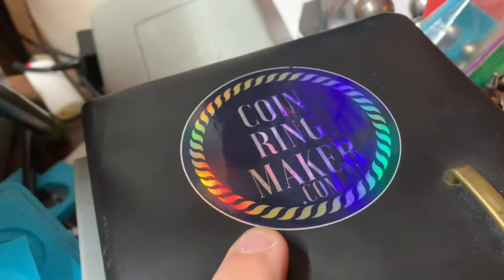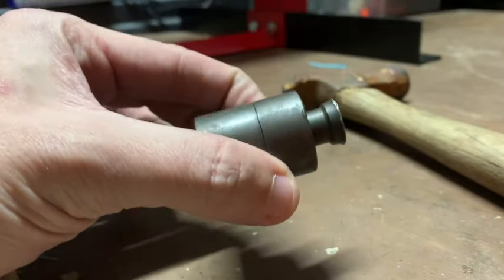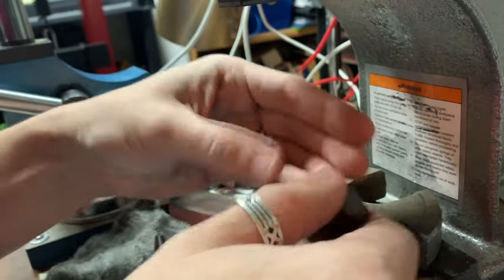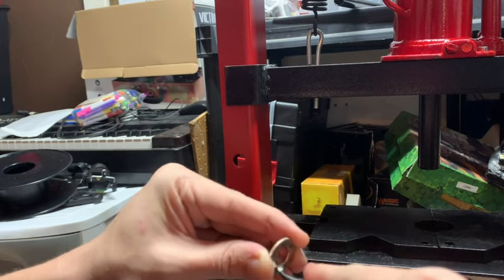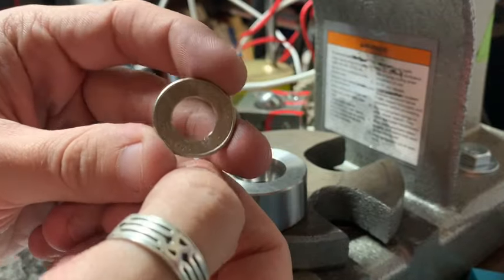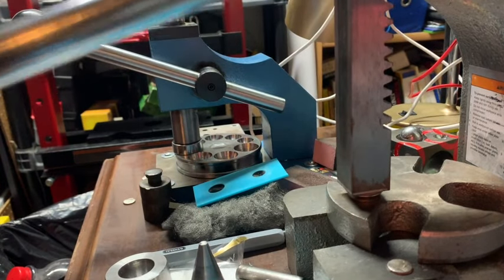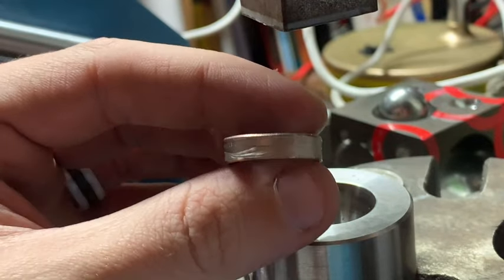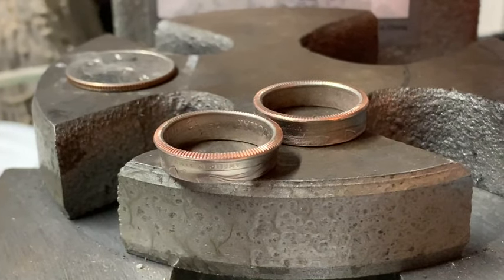Coin Ring Tools Do Not HAVE To Cost $1000’s - Low Cost Tool Recommendations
Etsy Shop